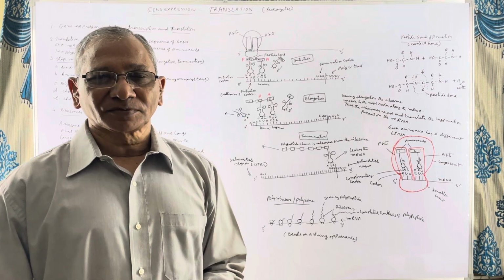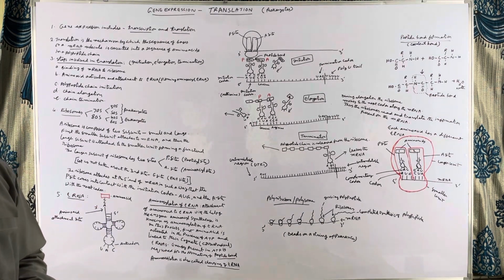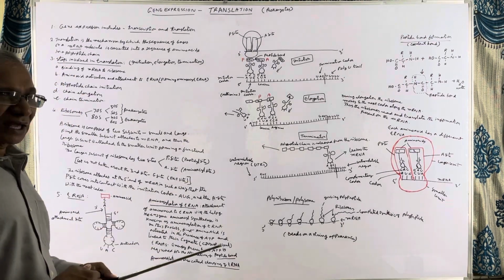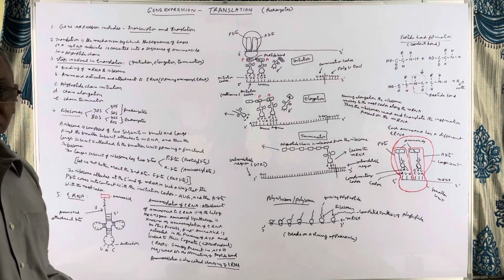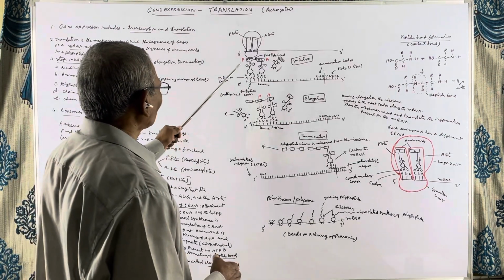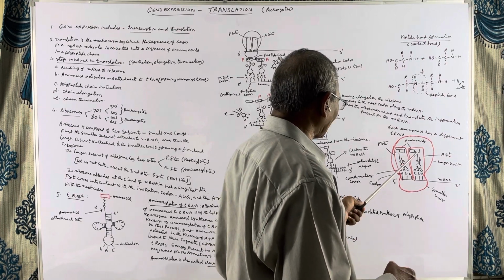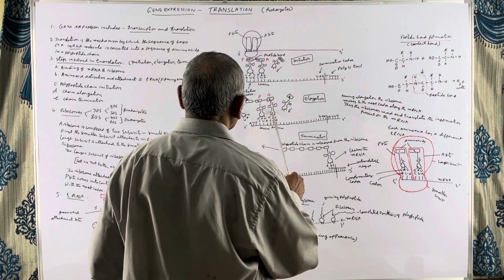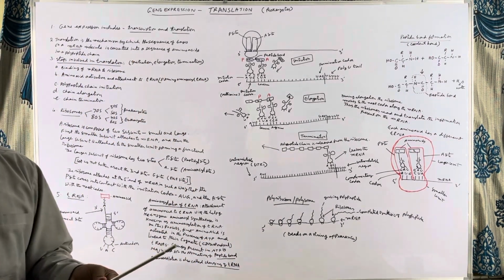Translation process of gene expression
Translation
A function of gene expression